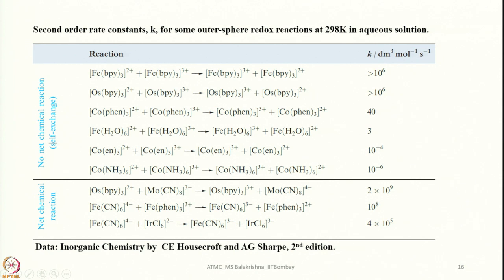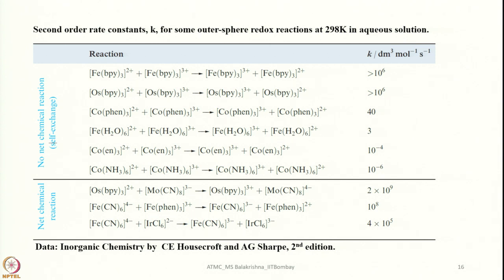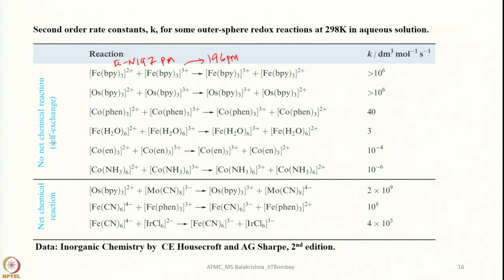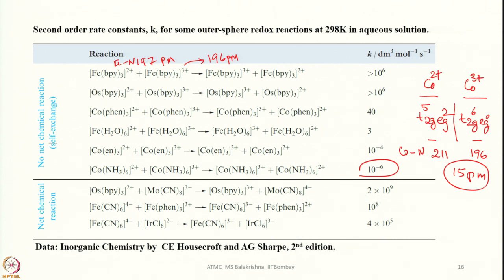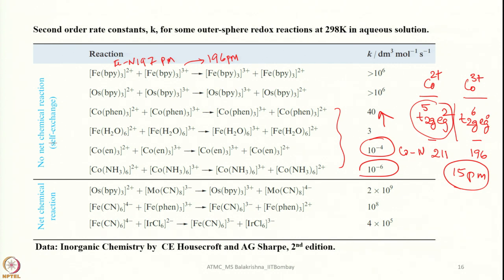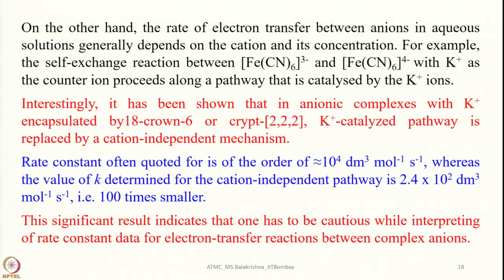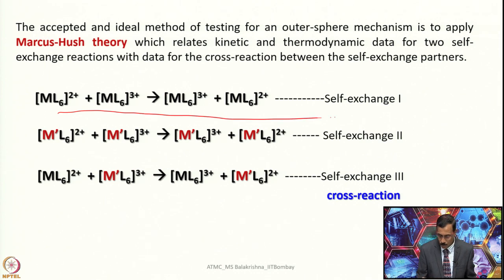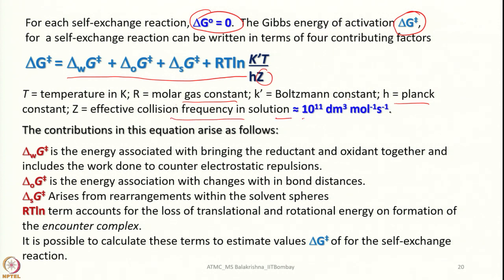Week 11 - Lecture 52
Lecture 52 : Electron-Transfer Processes